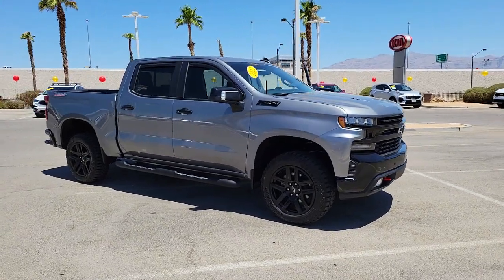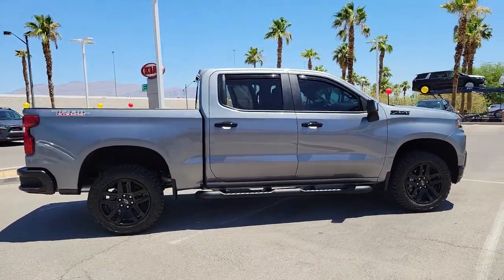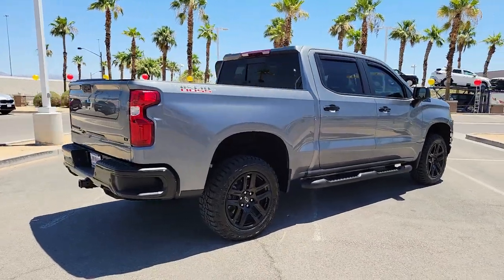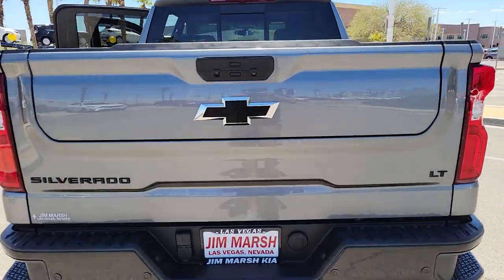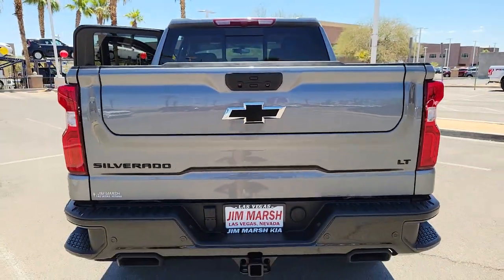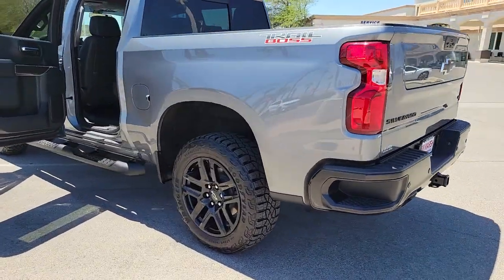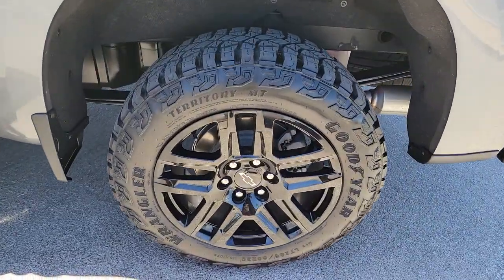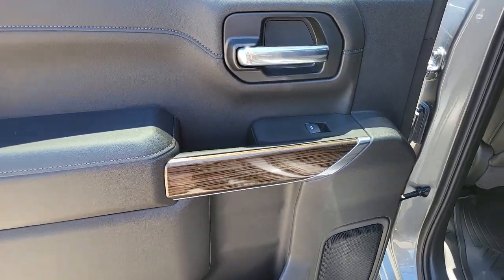2022 Chevrolet Silverado_1500_LTD North Las Vegas, Paradise, Henderson, Boulder City, Summerlin Sout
Satin Steel Metallic Used 2022 Chevrolet Silverado_1500_LTD available in Las Vegas, Nevada at Jim Marsh Kia. Servicing the Paradise, Henderson, Boulder City, Summerlin South, NV area.
2022 Chevrolet Silverado_1500_LTD 4WD Crew Cab 147 LT Trail Boss - Stock#: Z4753A - VIN#: 3GCPYFEL7NG140336

8555 W. Centennial Pkwy

: REDUCED FROM $64988! PRICED TO MOVE $600 below Kelley Blue Book! CARFAX 1-Owner LOW MILES - 3312! Sunroof Heated/Cooled Seats Rear Air 4x4 Bed Liner Tow Hitch WHEELS 20 X 9 (50.8 CM X 22.9 CM) HIGH GLOSS BLACK PAINTED ALUMINUM WHY BUY FROM US: Of course there are many reasons but perhaps the most important is the incredible service we offer. From taking our time to ensure our customers have the best car buying experience when choosing a new vehicle to making sure each of our clients obtain the car loan and lease that he/she is most comfortable with our commitment to you is unsurpassed. OPTION PACKAGES: ENGINE 6.2L ECOTEC3 V8 (420 hp [313 kW] @ 5600 rpm 460 lb-ft of torque [624 Nm] @ 4100 rpm); featuring Dynamic Fuel Management that enables the engine to operate in 17 different patterns between 2 and 8 cylinders depending on demand to optimize power delivery and efficiency CONVENIENCE PACKAGE II includes (UG1) Universal Home Remote (A48) rear sliding power window (KI4) 120-volt power outlet (KC9) 120-volt bed-mounted power outlet (IOS) Chevrolet Infotainment System with 8 diagonal color touch-screen with (MCR) USB ports SiriusXM with 360L and (UVB) HD Rear Vision Camera Includes (UQA) Bose Premium Sound System. SUNROOF POWER on Crew Cab models SAFETY PACKAGE includes (UD5) Front and Rear Park Assist (UKC) Lane Change Alert with Side Blind Zone Alert and (UFG) Rear Cross Traffic Alert (Vehicles built prior to 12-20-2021 include Front and Rear Park Assist. Certain vehicles built on or after 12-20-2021 will be forced to include (00Z) Not Equipped with Front and Rear Park Assist which removes Front and Rear Park Assist. See dealer for details or the window label for the features on a specific vehicle. Includes Perimeter Lighting. BED PROTECTION PACKAGE includes (B1J) wheel house liners and (CGN) Chevytec spray-on bedliner WHEELS 20 X 9 (50.8 CM X 22.9 CM) HIGH GLOSS BLACK PAINTED ALUMINUM Pricing analysis performed on 7/7/2022.